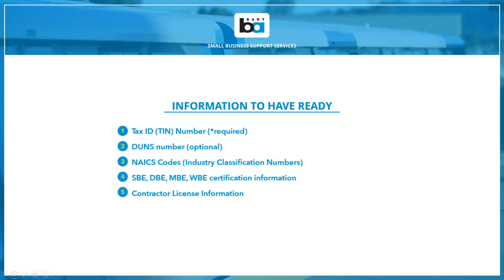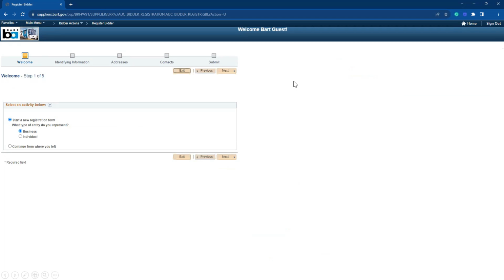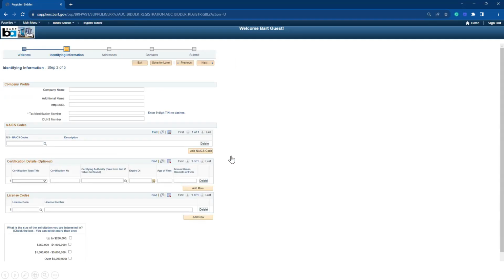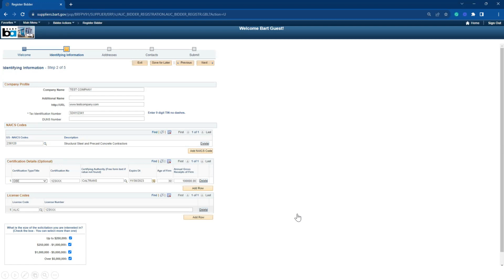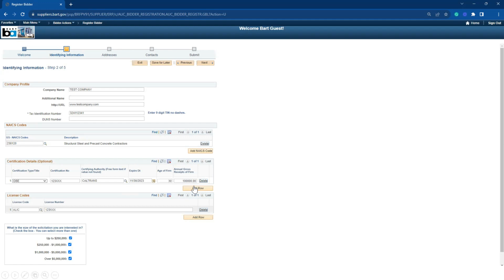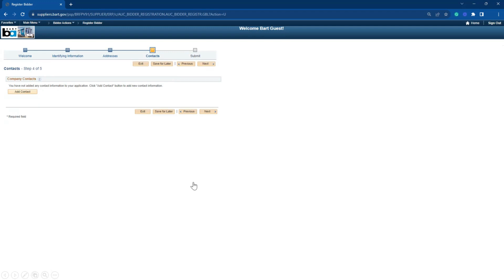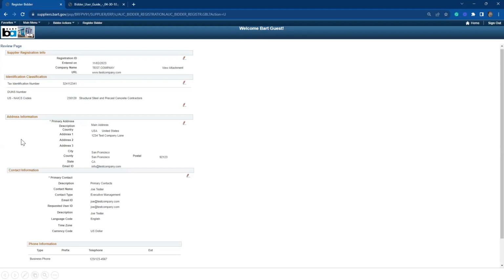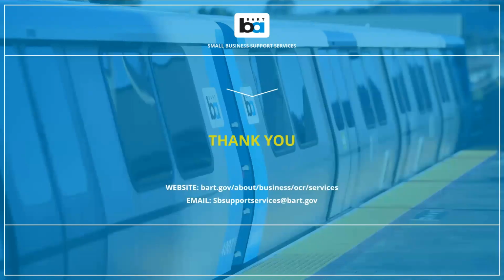SBSS How To Register as a Bidder and Vendor on the BART Procurement Portal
This video provides a step-by-step guide on registering as a bidder and vendor on the BART Procurement Portal, outlining necessary information and processes.

Highlights
- Registration Requirement: Must register to participate in solicitations and download documents.
- Information Needed: Prepare your tax ID, DUNS number, NAICS codes, and certification details.
- Access Portal: Go to suppliers.bart.gov and click the green register button.
- Entity Selection: Choose the type of entity you represent during registration.
- Review & Submit: Double-check your information before submitting, and accept the terms.
- Confirmation: Expect an approval email with your login details after successful registration.